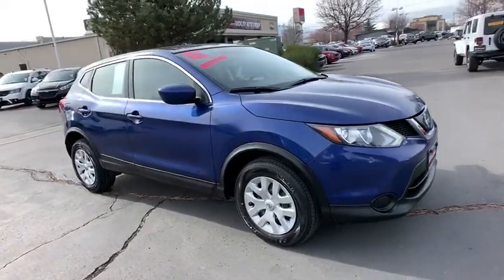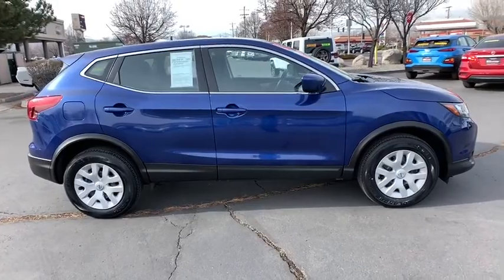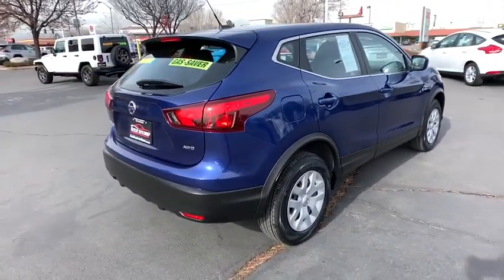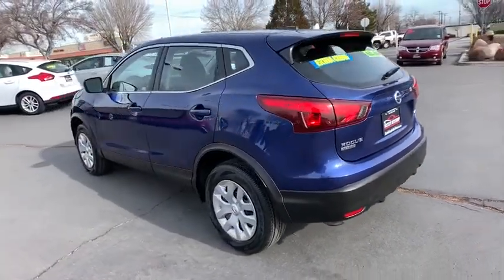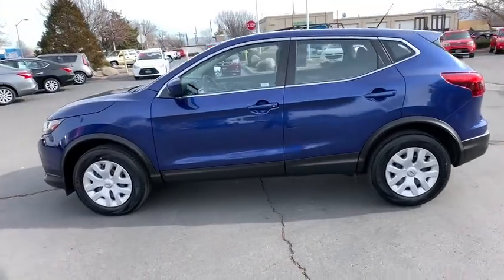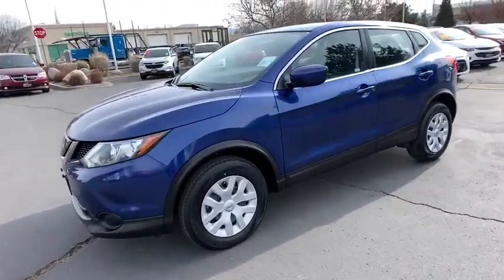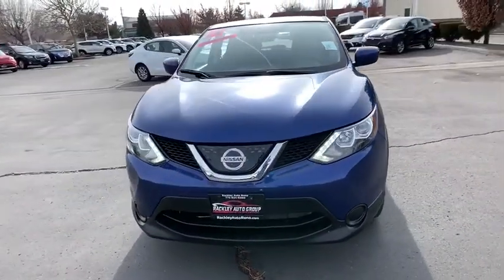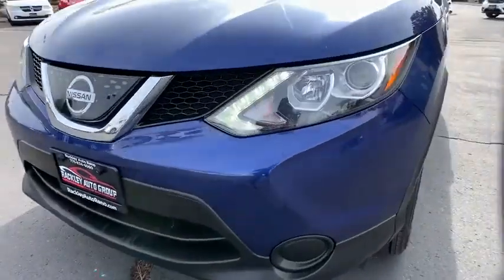2018 Nissan Rogue_Sport Reno, Carson City, Northern Nevada, Sacramento, Elko, NV 60894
Used 2018 Nissan Rogue_Sport available in Reno, Nevada at Rackley Auto Group Reno. Servicing the Carson City, Northern Nevada, Sacramento, Elko, NV area.

bVehicle Details/bbrSee whats behind you with the back up camera on this vehicle. Impresses the most discerning driver with the deep polished blue exterior on the vehicle. This 2018 Nissan Rogue Sport  is equipped with all wheel drive. This vehicle has a 2.0 liter 4 Cylinder Engine high output engine. This model is equipped with a gasoline engine. The high efficiency automatic transmission shifts smoothly and allows you to relax while driving. Anti-lock brakes are standard on this vehicle. This unit is accented with a stylish rear spoiler. This small suv features cruise control for long trips. This model has an adjustable telescoping wheel that allows you to achieve a perfect fit for your driving comfort. The perfect balance of space and size.  the vehicle cruises through the city with ease.brbrbAdditional Information/bbrVehicle pricing includes all offers and incentives. All advertised prices exclude government fees taxes applicable finance charges dealer document preparation charge of $489 express code and applicable emission testing. These fees must be paid for by the purchaser. All vehicles are subject to prior sale. All information advertised to be true but not guaranteed. Any payment or APR displayed is an estimate only that is based on approved credit. It is not guaranteed that all will qualify for that payment or APR based on a number of individual circumstances. Dealer is not responsible for typographical errors. While great effort is made to ensure the accuracy of the information on this site errors do occur so please verify information with a dealer representative.
[C03] 50 STATE EMISSIONS,Engine: 2.0L DOHC 16-Valve I4,Transmission: Xtronic CVT Automatic;  manual shift mode,6.39 Axle Ratio,GVWR: 4;455 lbs,Transmission w/Driver Selectable Mode,Automatic Full-Time All-Wheel Drive,60-Amp/Hr Maintenance-Free Battery w/Run Down Protection,110 Amp Alternator,Gas-Pressurized Shock Absorbers,Rear Anti-Roll Bar,Electric Power-Assist Speed-Sensing Steering,14.5 Gal. Fuel Tank,Single Stainless Steel Exhaust,Permanent Locking Hubs,Strut Front Suspension w/Coil Springs,Multi-Link Rear Suspension w/Coil Springs,4-Wheel Disc Brakes w/4-Wheel ABS; Front And Rear Vented Discs; Brake Assist and Hill Hold Control,Brake Actuated Limited Slip Differential,Steel Spare Wheel,Compact Spare Tire Mounted Inside Under Cargo,Clearcoat Paint,Body-Colored Front Bumper,Black Rear Bumper,Black Bodyside Cladding and Black Wheel Well Trim,Black Side Windows Trim,Body-Colored Door Handles,Body-Colored Power Side Mirrors w/Manual Folding,Fixed Rear Window w/Fixed Interval Wiper; Heated Wiper Park and Defroster,Deep Tinted Glass,Speed Sensitive Variable Intermittent Wipers,Fully Galvanized Steel Panels,Lip Spoiler,Black Grille w/Chrome Accents,Liftgate Rear Cargo Access,Auto Off Projector Beam Halogen Daytime Running Headlamps,Perimeter/Approach Lights,Integrated Roof Antenna,2 LCD Monitors In The Front,Front Bucket Seats;  6-way adjustable drivers seat and 4-way adjustable front passengers seat,6-Way Driver Seat;  Manual Recline; Height Adjustment and Fore/Aft Movement,4-Way Passenger Seat;  Manual Recline and Fore/Aft Movement,60-40 Folding Bench Front Facing Fold Forward Seatback Rear Seat,Manual Tilt/Telescoping Steering Column,Front Cupholder,Rear Cupholder,Remote Releases -Inc: Mechanical Cargo Access and Mechanical Fuel,Cruise Control w/Steering Wheel Controls,Manual Air Conditioning,HVAC;  Underseat Ducts and Console Ducts,Illuminated Glove Box,Driver Foot Rest,Interior Trim;  Chrome/Metal-Look Interior Accents,Full Cloth Headliner,Urethane Gear Shift Knob,Day-Night Rearview Mirror,Driver And Passenger Visor Vanity Mirrors w/Driver And Passenger Auxiliary Mirror,Full Floor Console w/Covered Storage; Mini Overhead Console w/Storage and 1 12V DC Power Outlet,Front Map Lights,Fade-To-Off Interior Lighting,Full Carpet Floor Covering,Carpet Floor Trim,Cargo Area Concealed Storage,Rigid Cargo Cover,Cargo Space Lights,Driver And Passenger Door Bins,Delayed Accessory Power,Systems Monitor,Outside Temp Gauge,Digital/Analog Display,Seats w/Cloth Back Material,Manual Adjustable Front Head Restraints and Manual Adjustable Rear Head Restraints,Front Center Armrest and Rear Center Armrest,2 Seatback Storage Pockets,Perimeter Alarm,Engine Immobilizer,1 12V DC Power Outlet,Air Filtration,Side Impact Beams,Dual Stage Driver And Passenger Seat-Mounted Side Airbags,Blind Spot Warning (BSW) Blind Spot Sensor,Forward Collision Mitigation and Rear Cross Traffic Alert (RCTA),Tire Specific Low Tire Pressure Warni